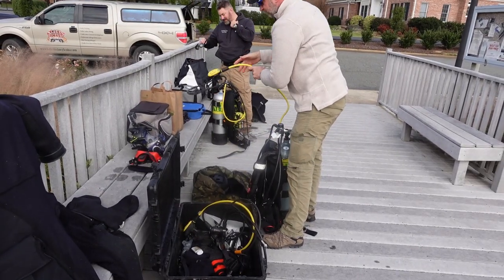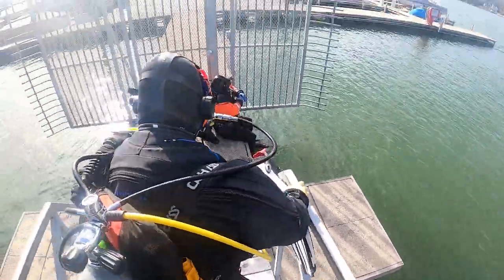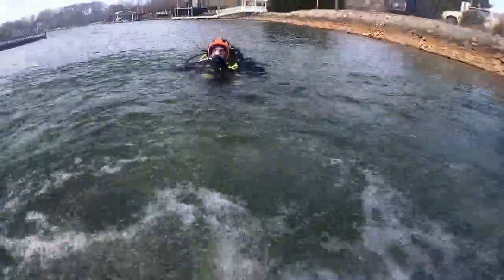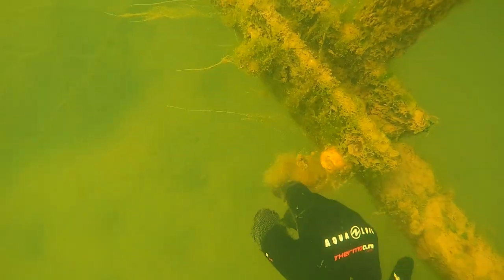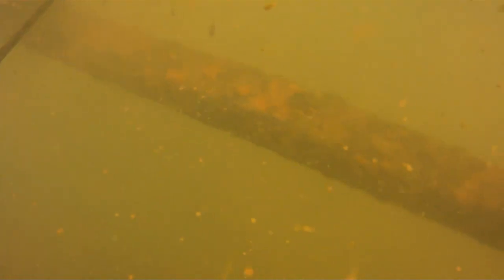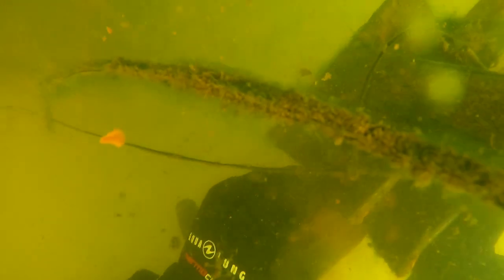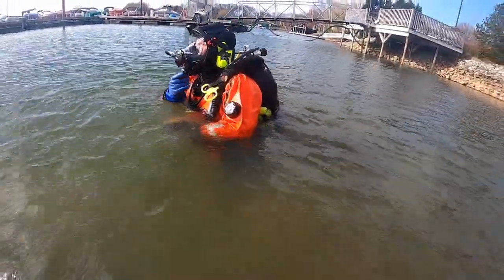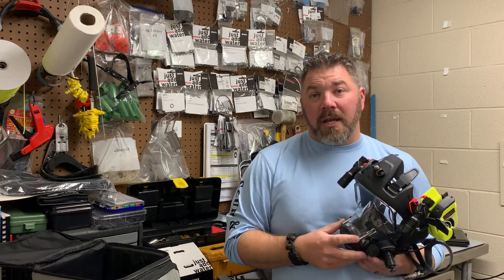"Dock Inspection And Repair" Just Another Typical Day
Just another typical day for us. Doing a little bit of dock inspection and underwater repair work.